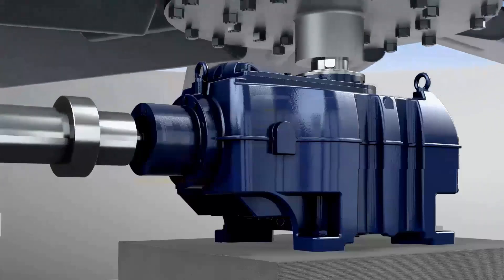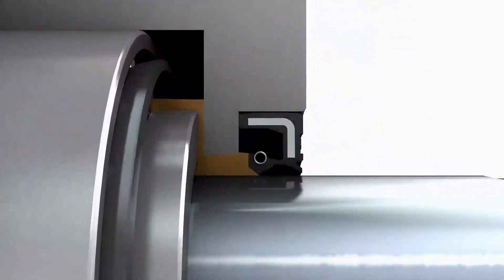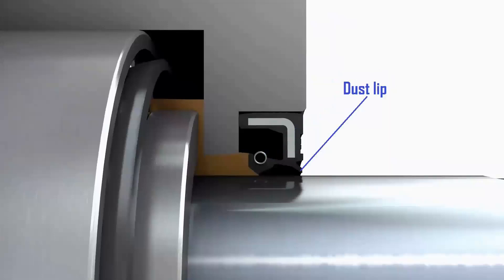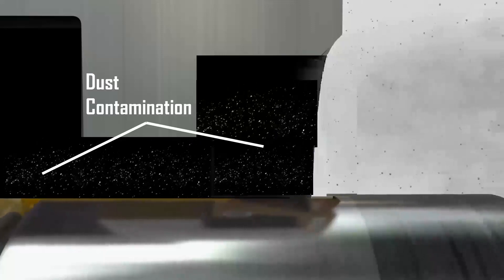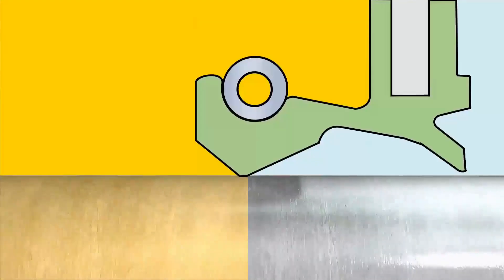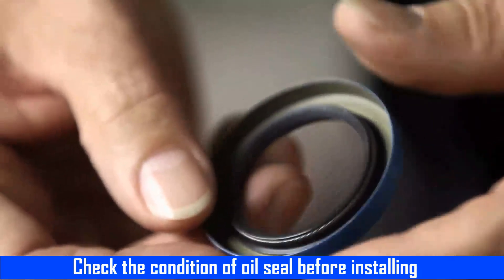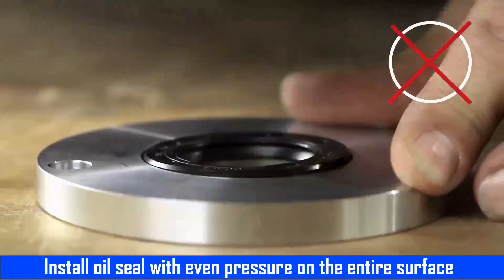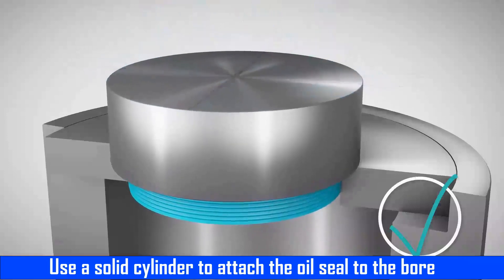how oil seal works ( animation )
Oil seal or shaft seal is a device that prevents the passage of fluids along a rotating shaft. Seal needed when a shaft extend from a housing / enclosure containing oil such as pump, engine or  gearbox. Seal is made from elastic material like rubber or elastomer. The sealing is done by a lip on the ring that is pressed around the shaft by a helically wound garter spring. The installation of the oil seal is also explained.

12. How to install  seat damper  gas spring to honda wave 110 / revo 110 / dash 110/ RSX 110
13. Unboxing hole saw cutter HSS kugel 19 mm & test to cut metal  pipe, C profile, metal box
14. How to make a hole in a metal plate, metal pipe, metal sheet by using a hole saw cutter HSS
23. How to repair a table fan / stand fan / wall mounted fan. Fan blade jam or spin slowly
30. How to install Al Quran reader on all linux distribution ( ubuntu,  fedora,  mint, open suse )
32. How the hot water dispenser works? and what the inside of the dispenser water heating tube looks?
37. How to repair VGA port output no display at Asus S200E X201E X202E F202E R200E F201E R201E Q200